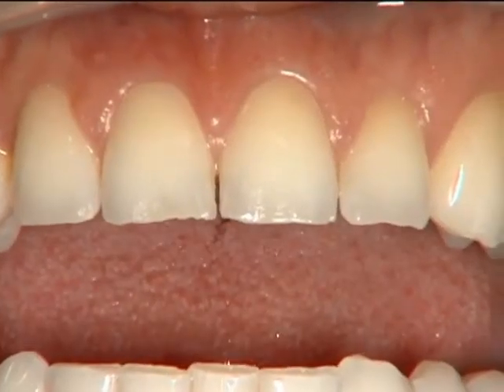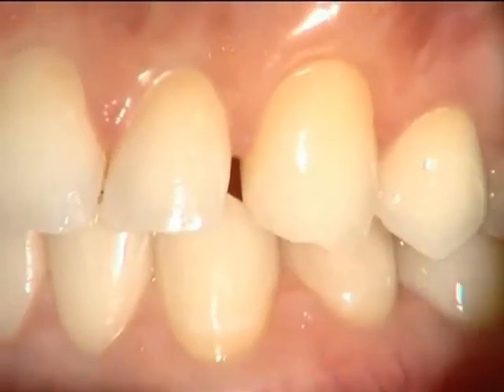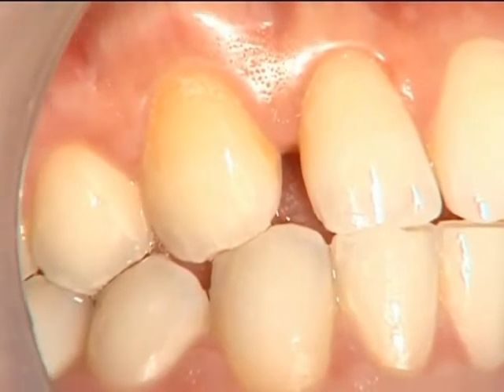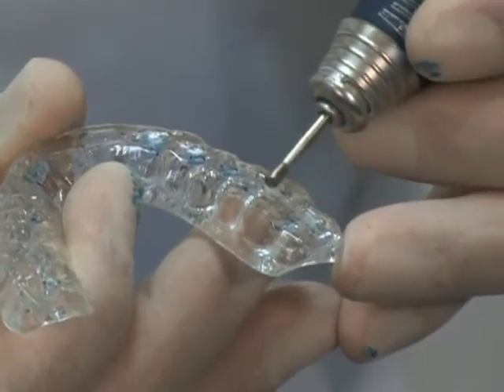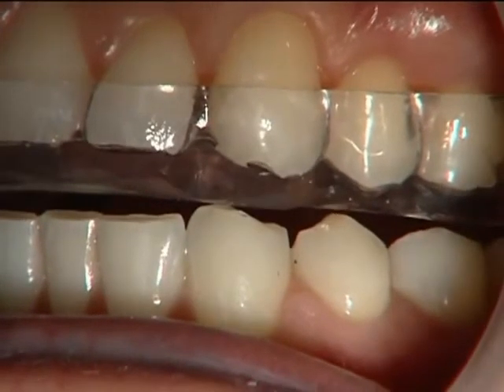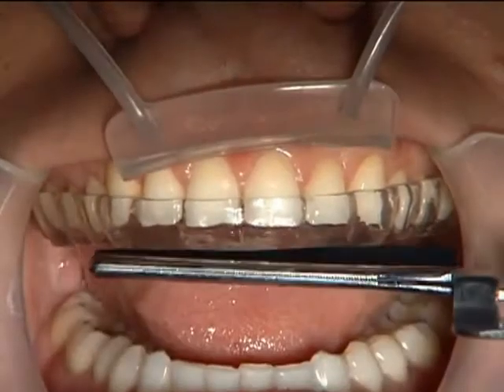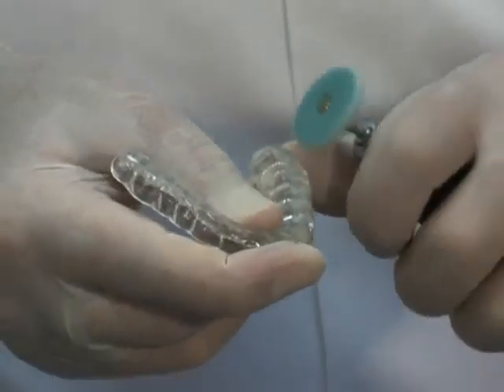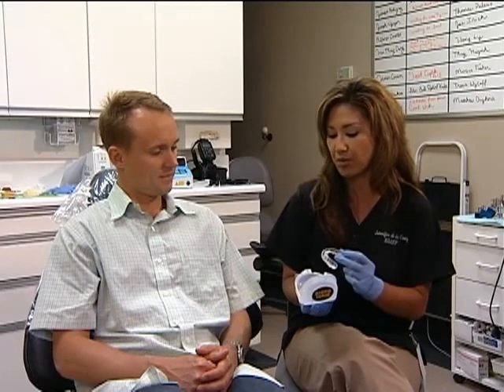Glidewell Clinical Tutorial--Bite Splint Delivery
A 27-year-old patient presented with teeth that were worn down by bruxism. The prescription was a sparkling clear hard splint with a soft inner surface for extra comfort. Dr. DiTolla shows you how to watch for signs of clenching and how to deliver a bite splint to a patient.